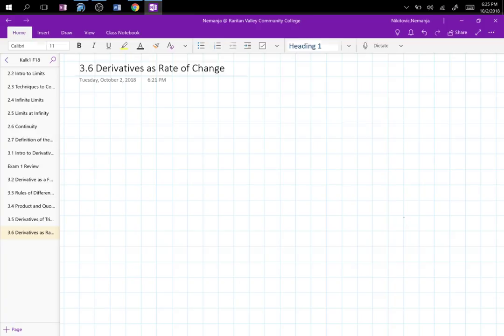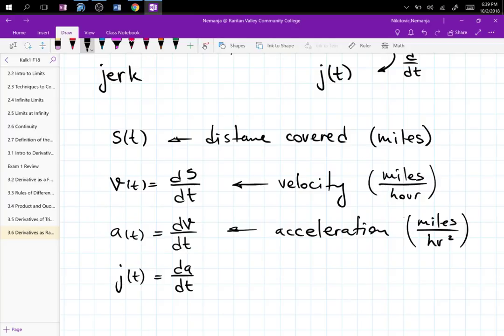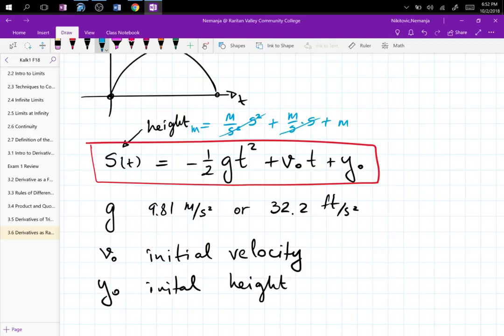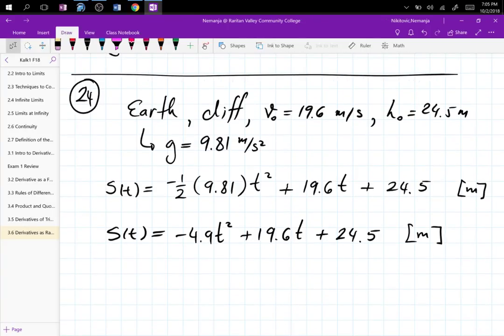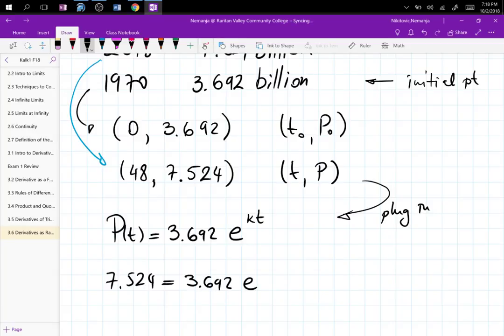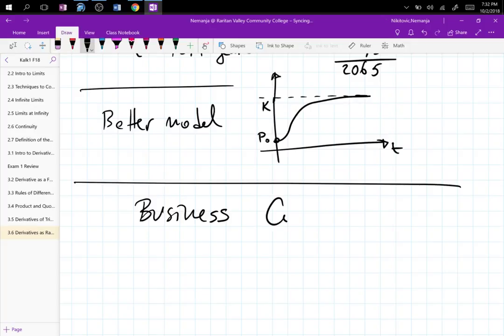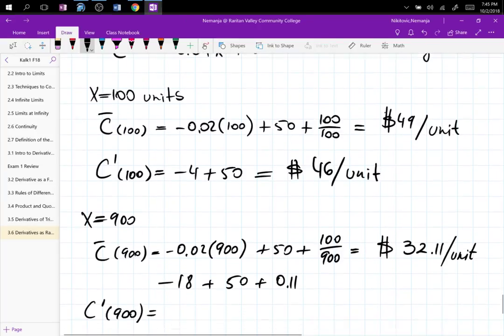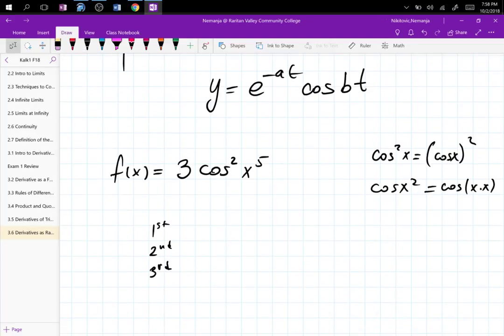Nemanja Nikitovic Live Stream (Calculus1 3.6 Derivatives as Rates of Change)